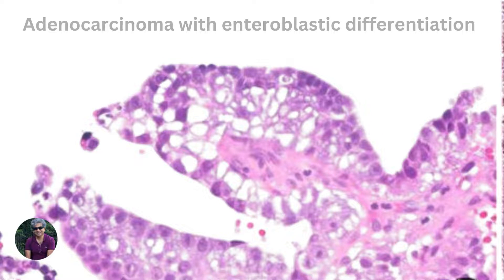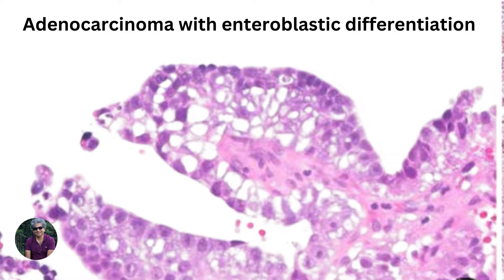What do you know about hepatoid carcinoma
All you need to know about hepatoid carcinomas. An editorial and a new study uncover NTRK alterations in hepatoid carcinomas and adenocarcinomas with enteroblastic differentiation. 📖🔬 Don't miss our latest insights!